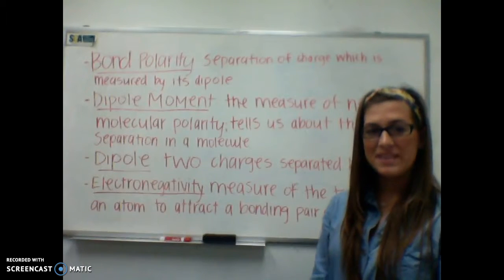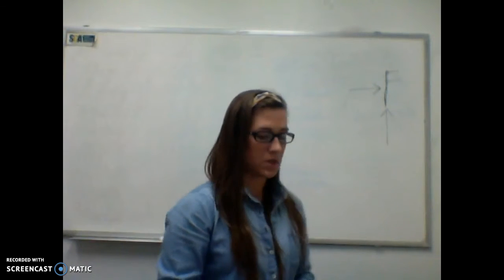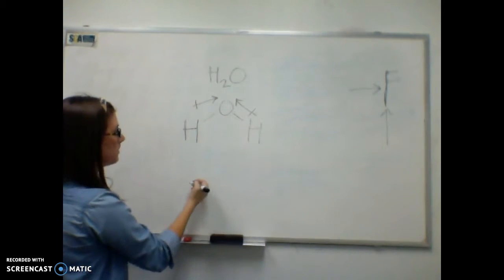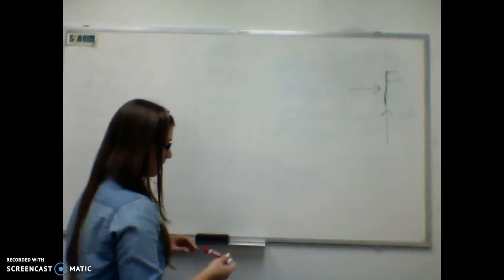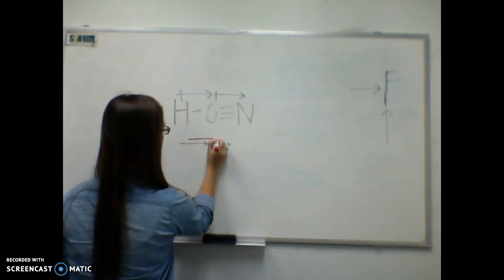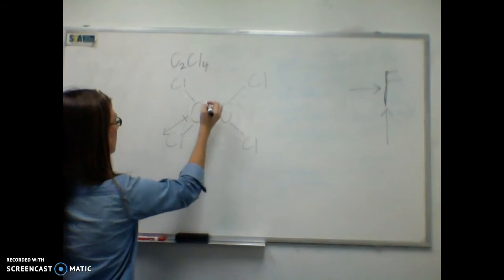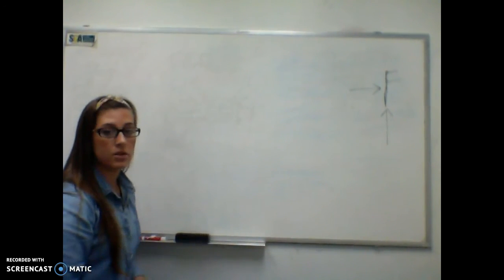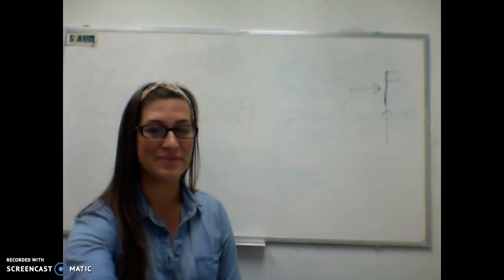Molecule Polarity Determined by Vector Sum